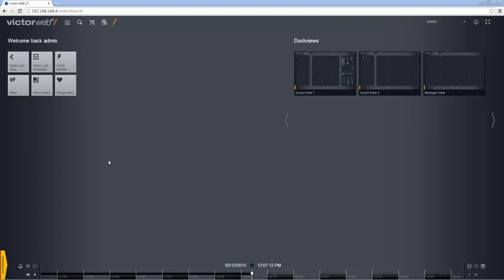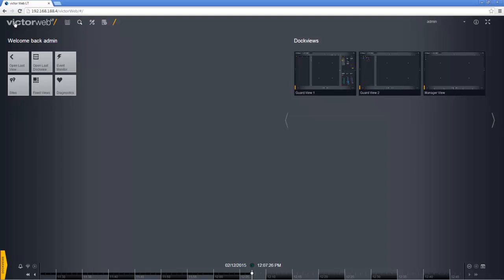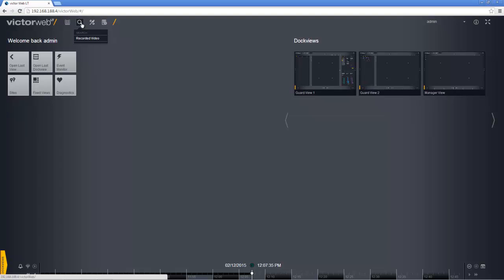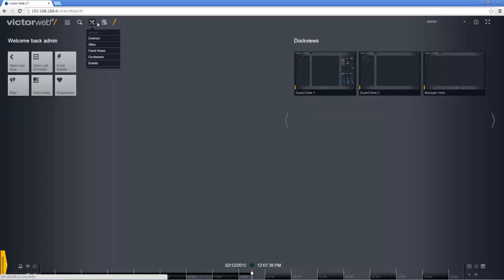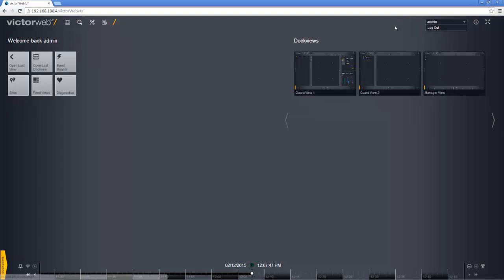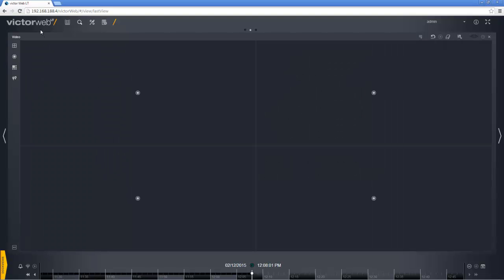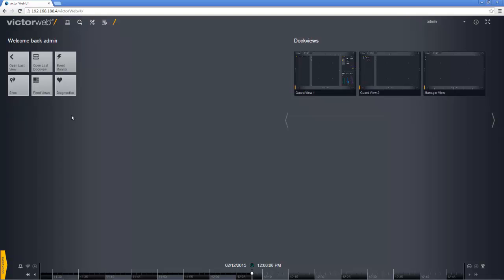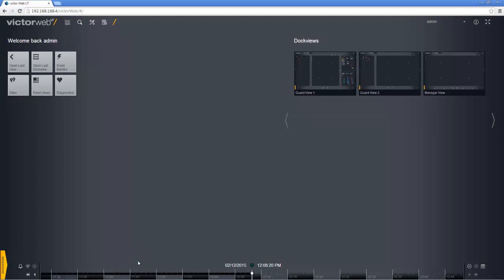victor Web LT - Interface Overview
An overview of the user interface of victor web LT.